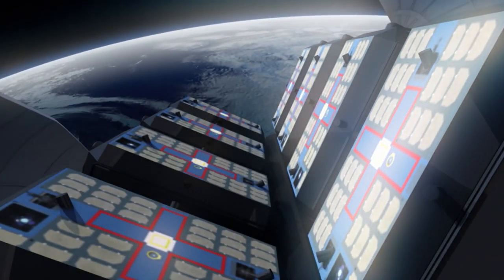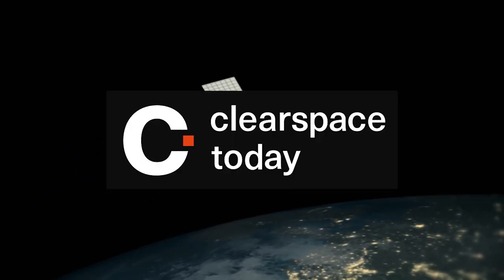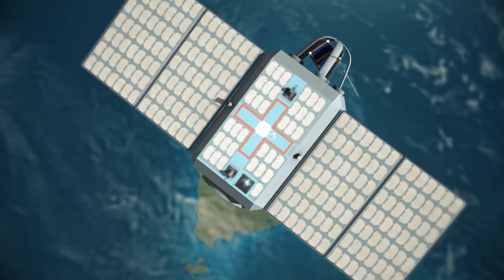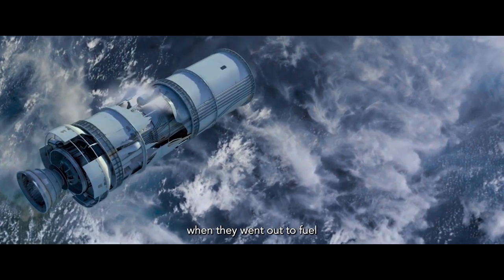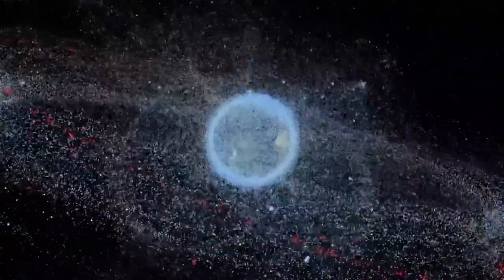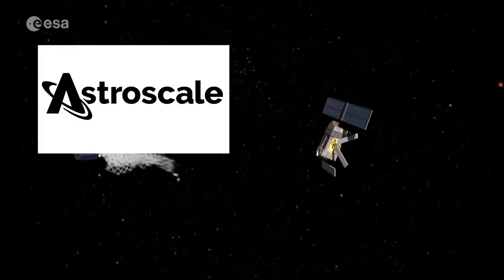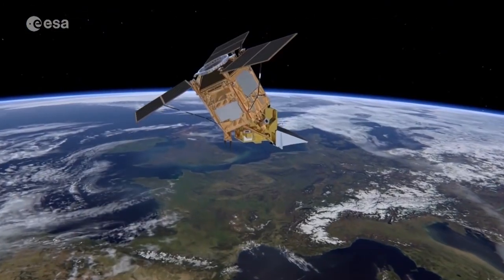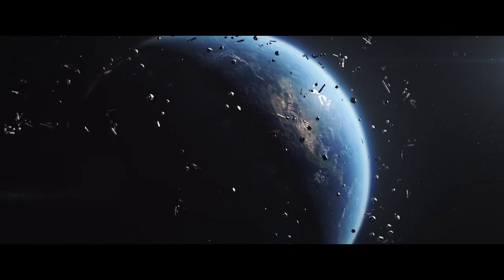£4 Million Projects To Clear Space Debris | Space Junk Removal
Space Debris Removal | How to Remove Space Junk

How to Remove Space Debris: A Step-by-Step Guide

How to Remove Space Debris - It's Surprisingly Easy

How to Remove Space Debris and Keep The Space Junk at Bay